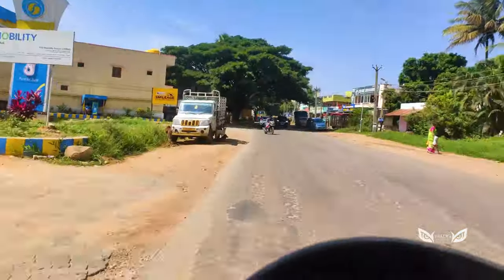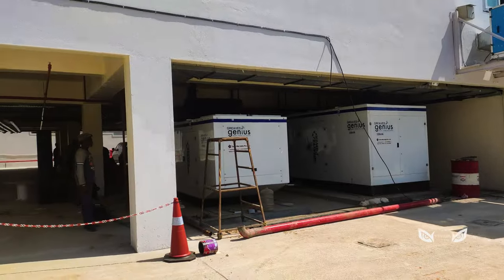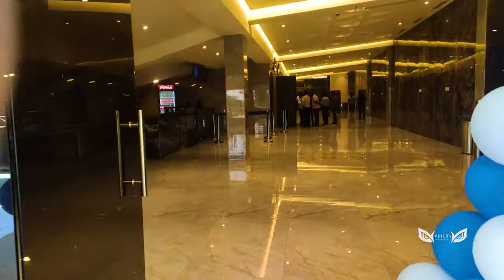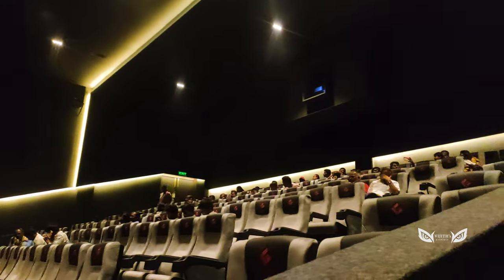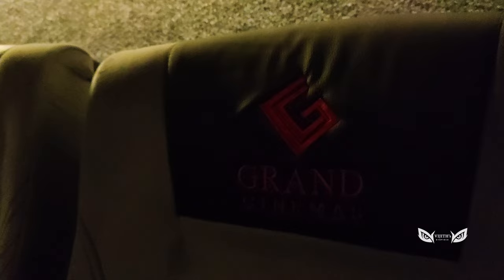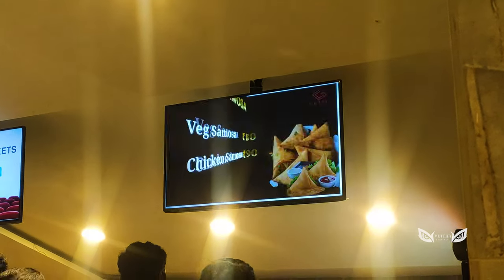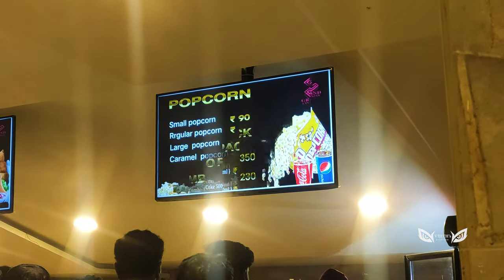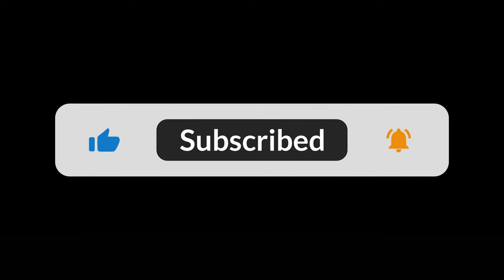Grand Cinemas Hosur VLOG | First Multiplex Theatre in Hosur | First day | 4K HDR | Vijith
Hello friends! Experience the first ever multiplex in Hosur, The Grand Cinemas. Experience it in 4K HDR mode.

Follow for more Vlogs, 360 Immersive Travel Vlogs and experiences

In association with @vicky_vlogs_official

Thank you Grand Cinemas, Hosur